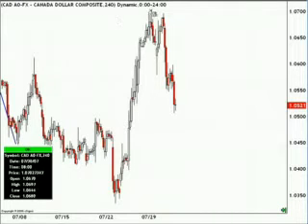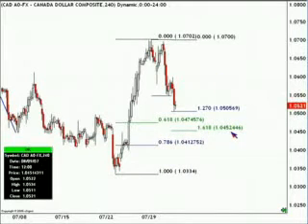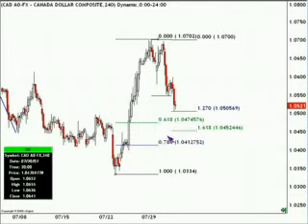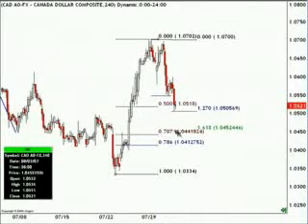Forex Training - 08-24-07 - Anatomy of a Trading Signal - Th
From our live training room; a look at price action in the Canadian Dollar Composite, focusing on the fundamental anatomy of this trade setup.  A strong understanding of this trading anatomy is essential to a consistently profitable trading plan, regardless of your market or time frame.